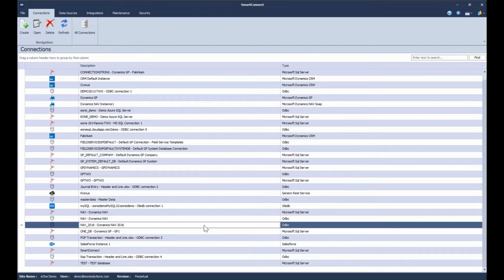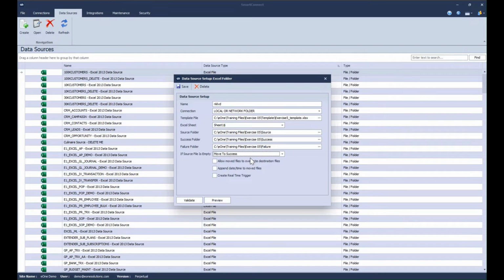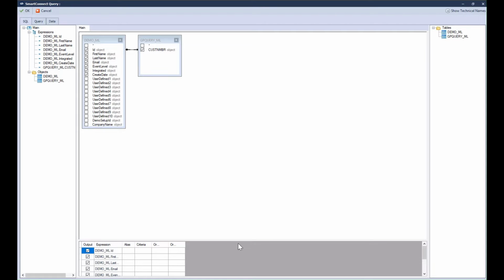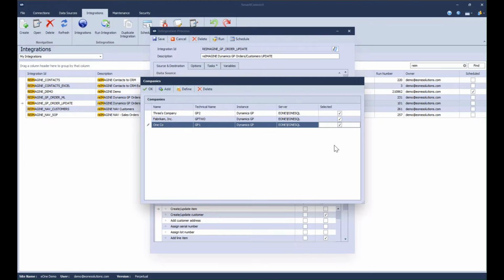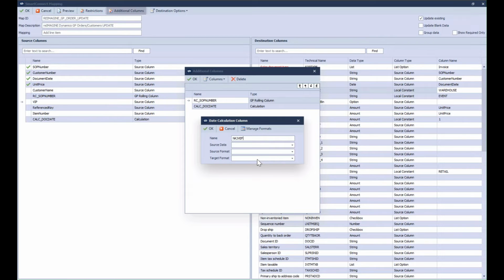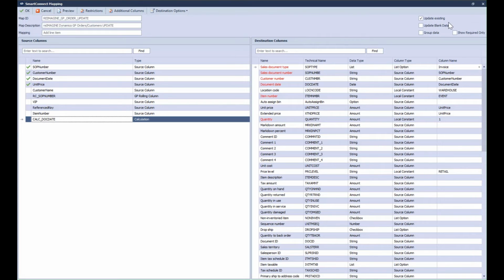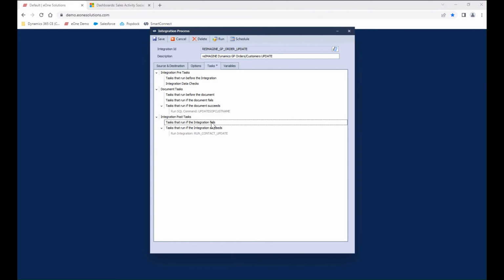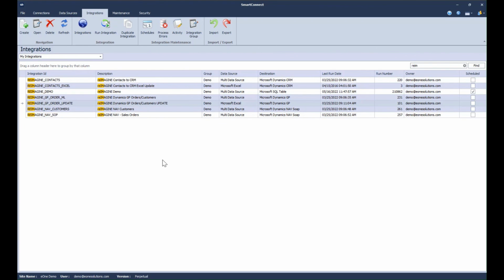Introduction to SmartConnect On-Premise